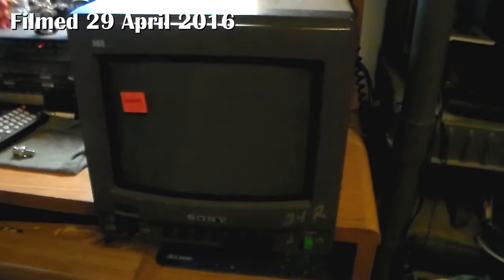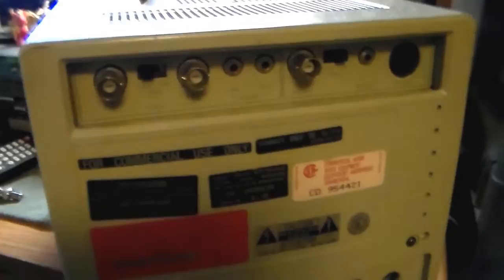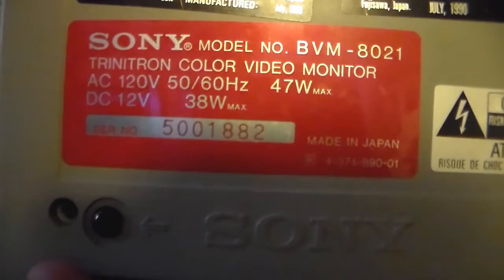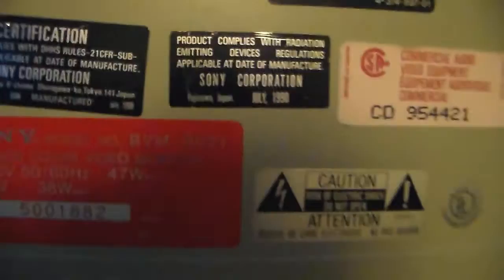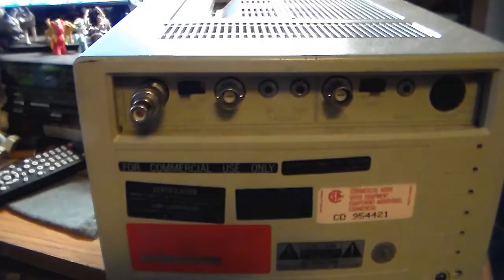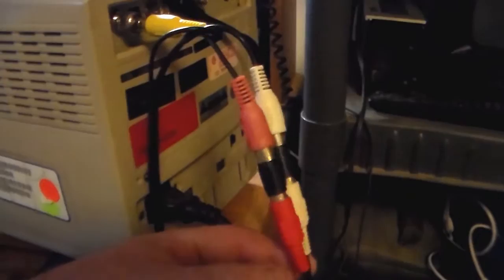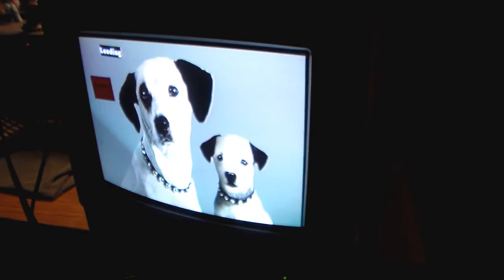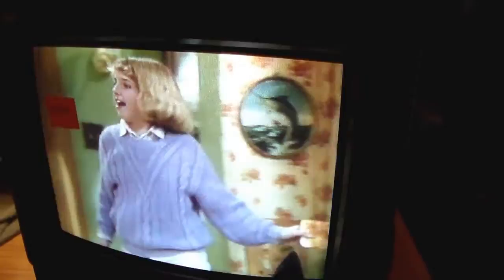Eskie's Vlog 042916: The 1990 Sony HR Trinitron Model BVM-8021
A Goodwill shop find from Monday, 25 April 2016 for $12.50 (original price was $25). While I REALLY didn't need it, I felt that I should save it because it is a CRT monitor (and Goodwill isn't supposed to accept and sell CRT televisions).